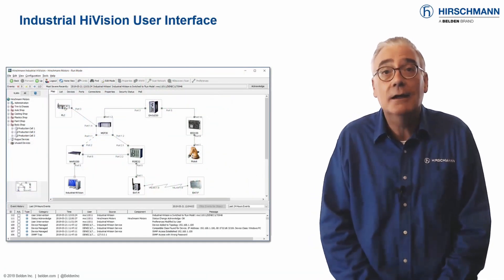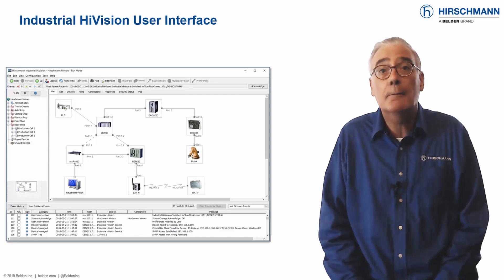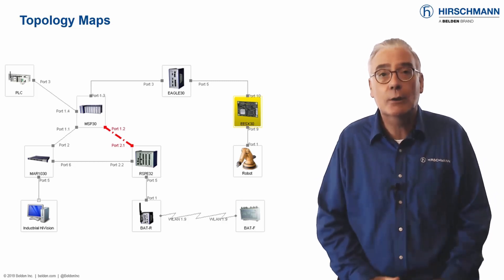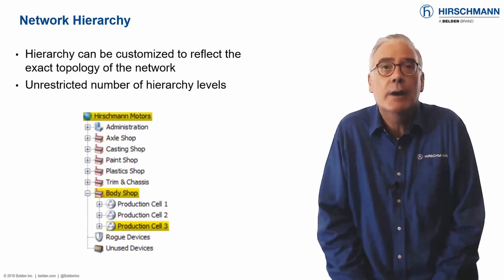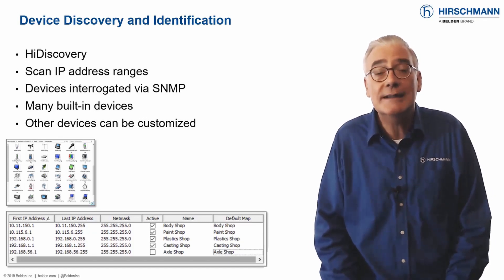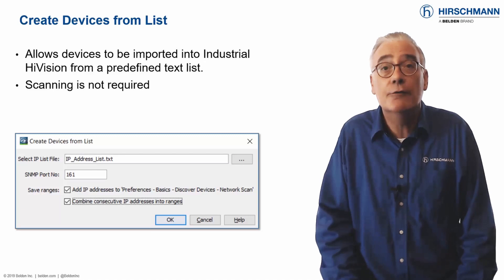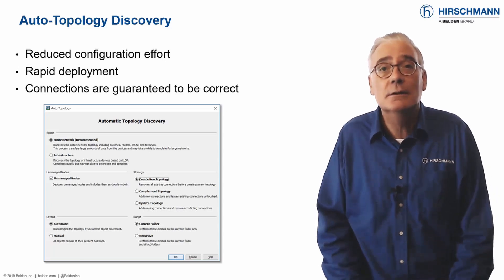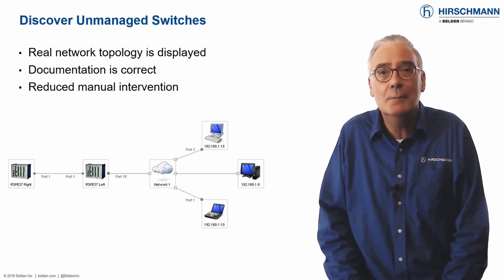Hirschmann Industrial HiVision - Part 3: Topology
The topology map is the foundation of your network management software. Industrial HiVision offers intuitive and scalable topology maps. Multiple techniques for discovering and mapping network devices ensure that your maps are accurately populated.